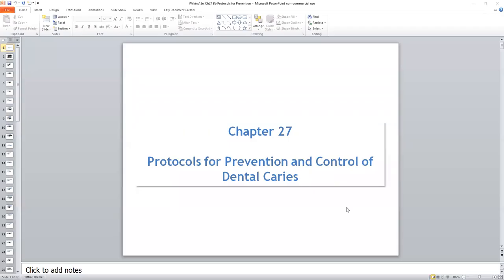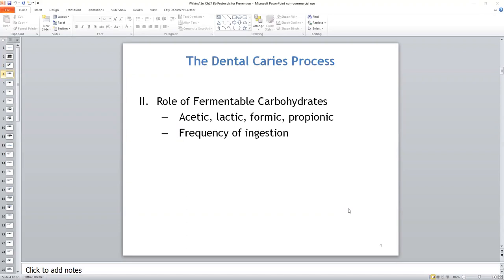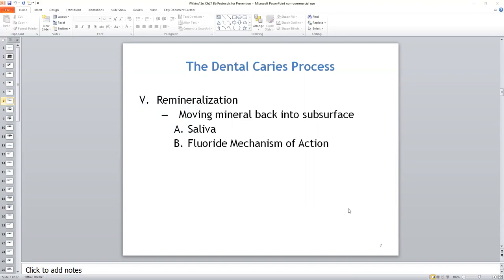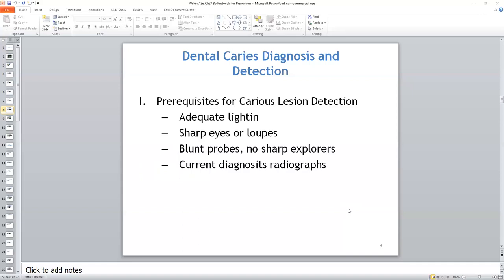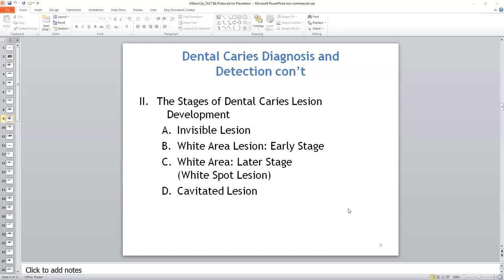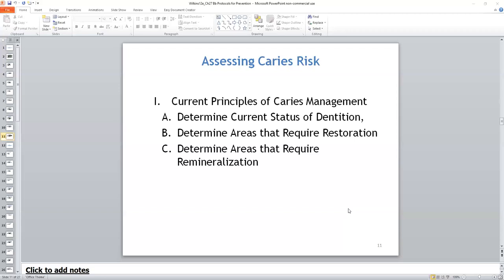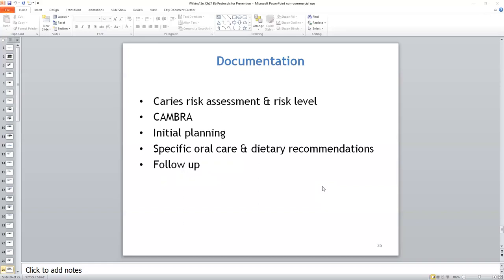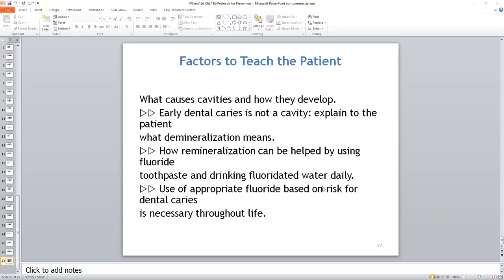Wilkins Chapter 27 Protocols for Prevention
Wilkins Chapter 27 Protocols for Prevention Lecture